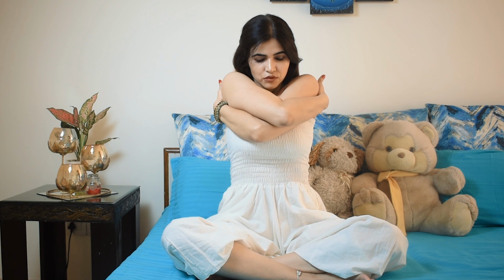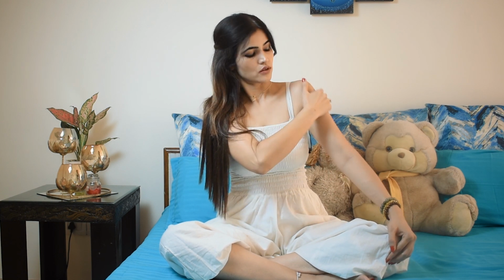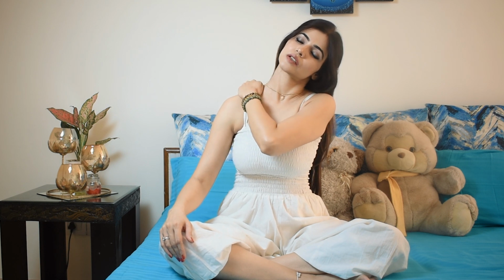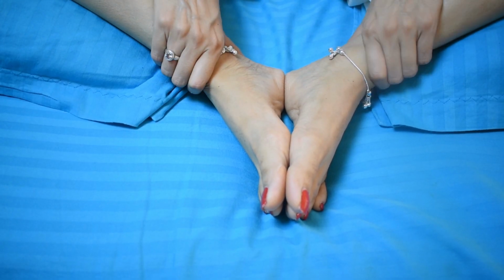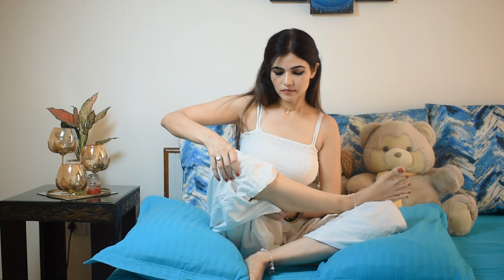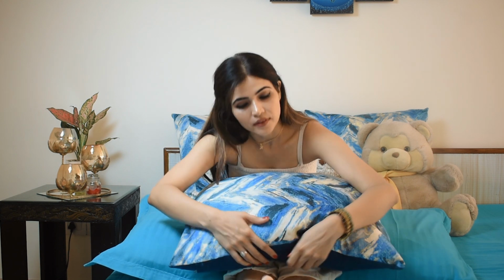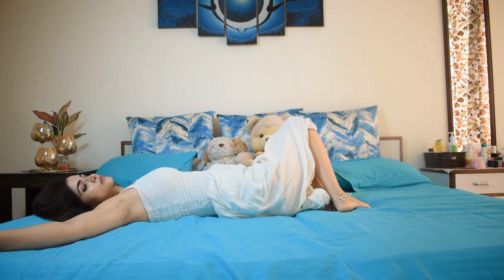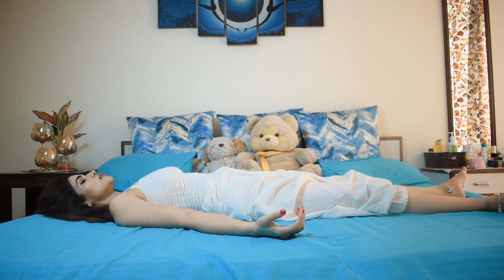Bed Yoga for a Sound Sleep | Poonam Yadav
Instagram A quick Yoga flow that will give you a sound sleep and will also Destress your Body .